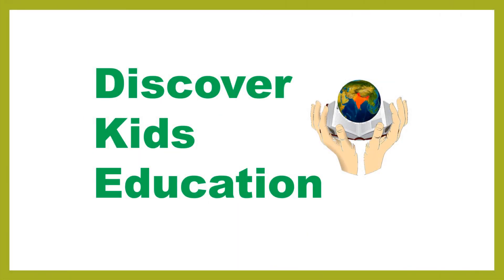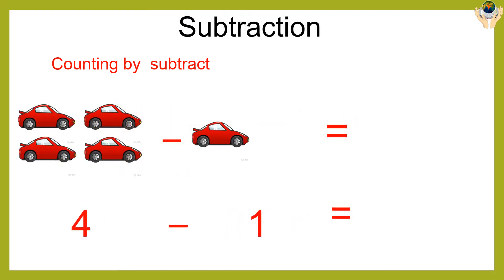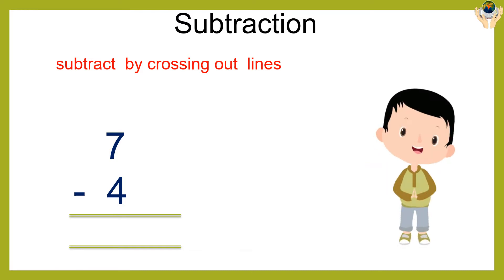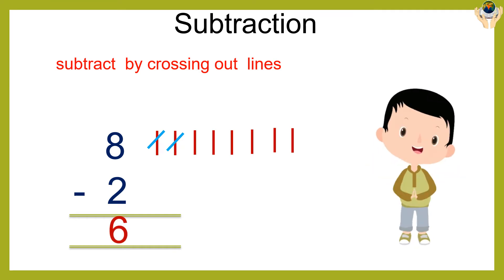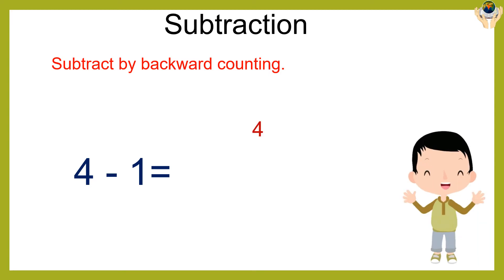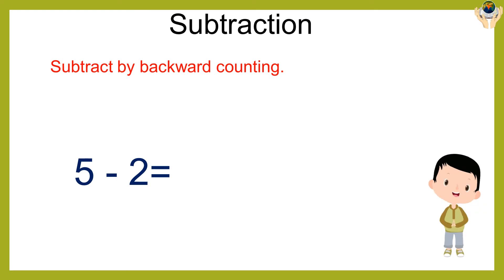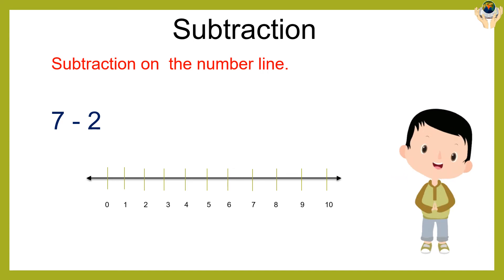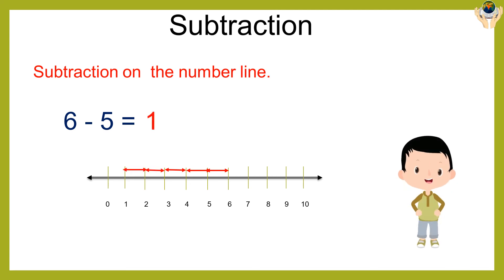Subtraction class 1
Subtraction for Class 1/ Subtraction By Count/ subtraction by number line / subtraction by take away/ Mathematics/ Discover leanings/ CBSC Maths Class 1.
Discover Kids Education is junction for Kids, we are creating  Children Learning Materials, Nursery Rhymes & Moral Stories for Kids and Children's.

Learning of new things ,Nursery rhymes or Moral Stories are an important part of your Kids childhood. Our videos are carefully created to impart many important lessons to children's.

These videos will surely bring lots of  leanings and joy.